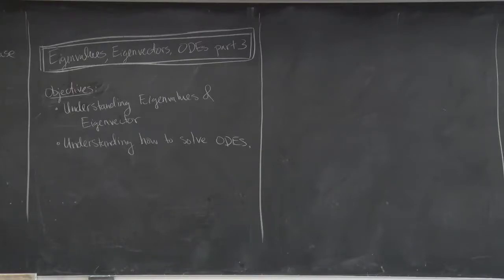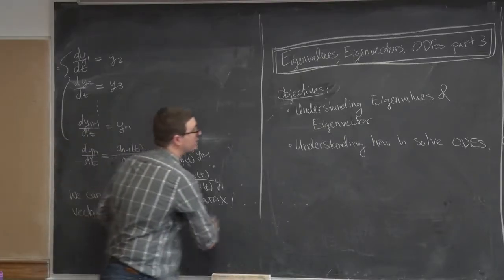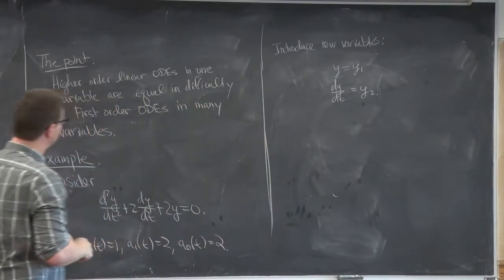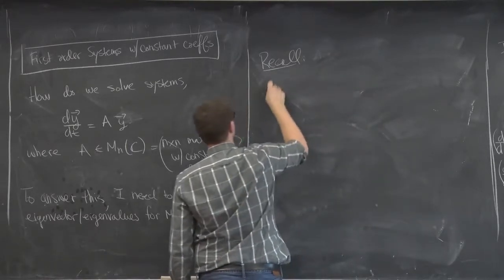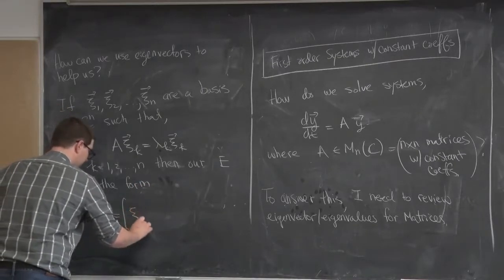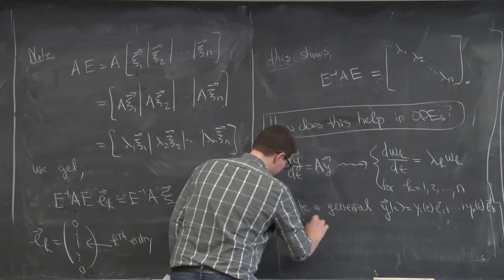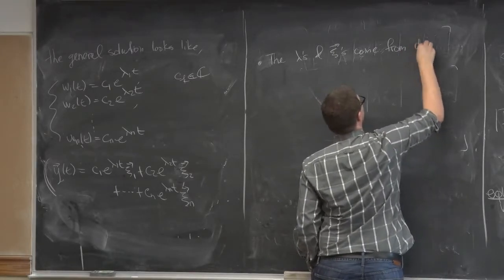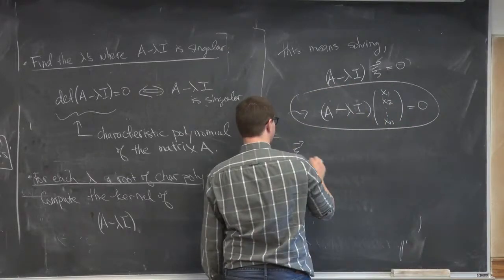MATH272 - 01-29-2018: Eigenvalues, Eigenvectors, ODES